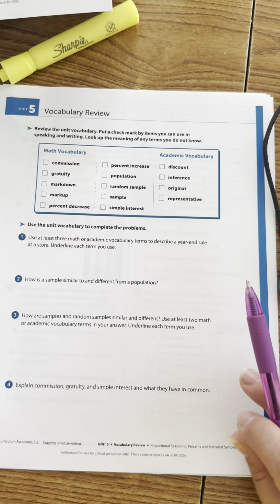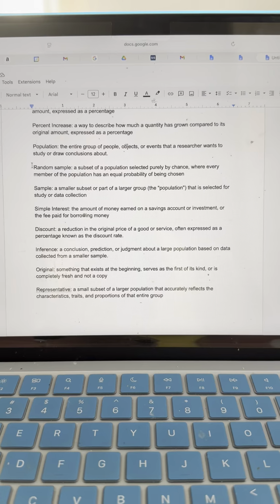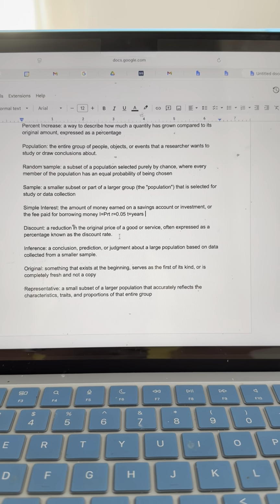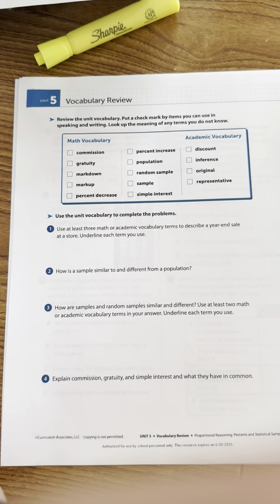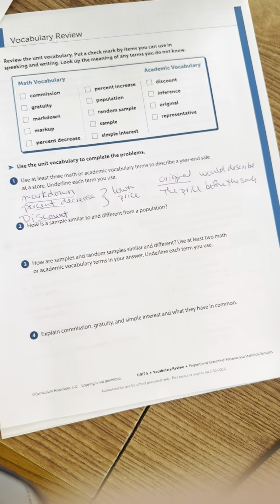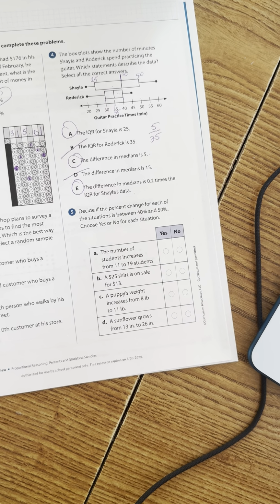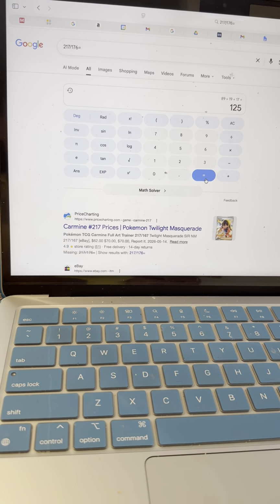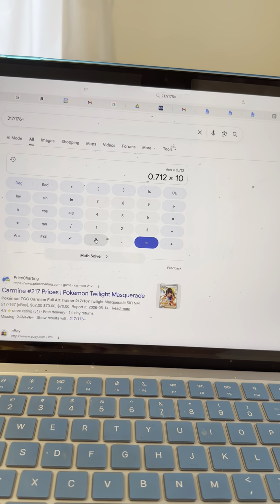SMS 7th grade unit 5 review